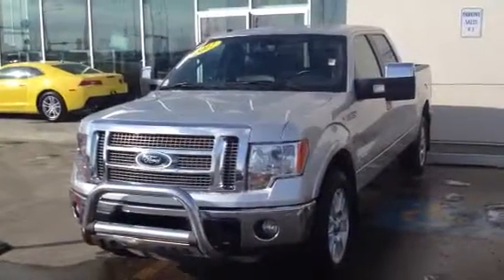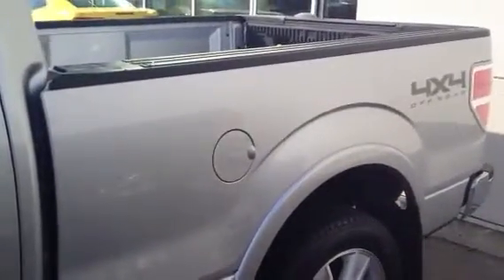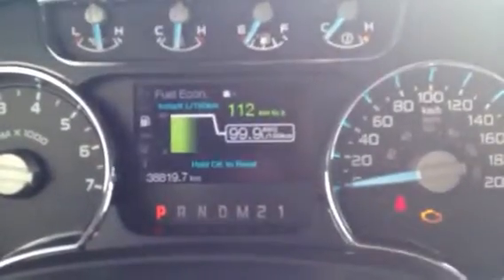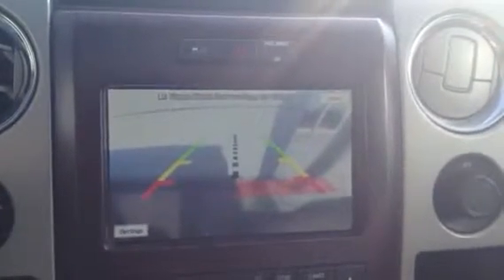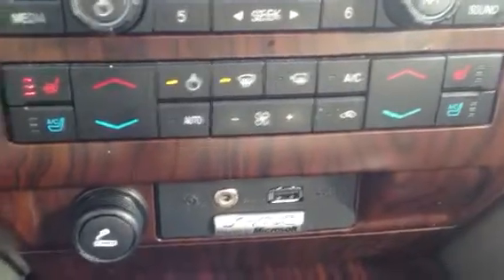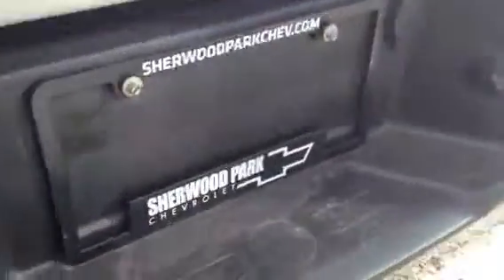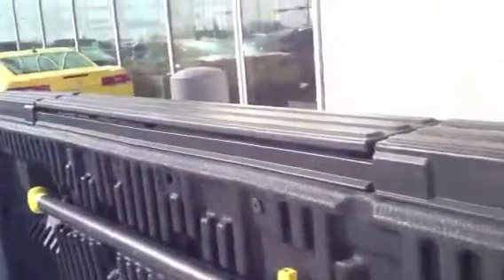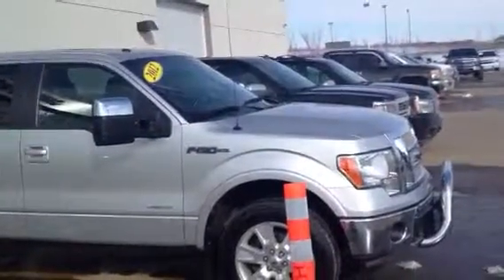2012 Ford F150 Lariat EcoBoost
Beautiful Ford Eco Boost at Sherwood Park Chevrolet